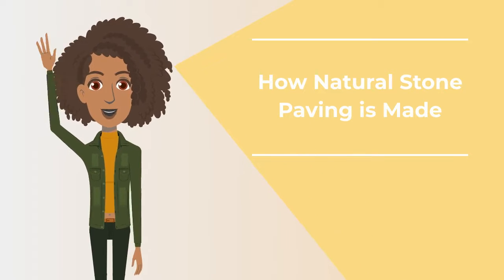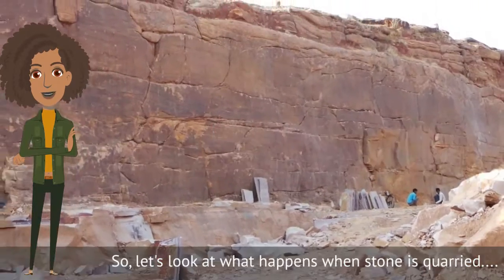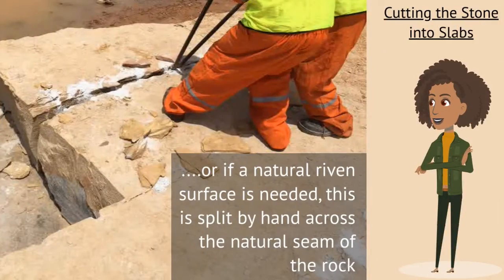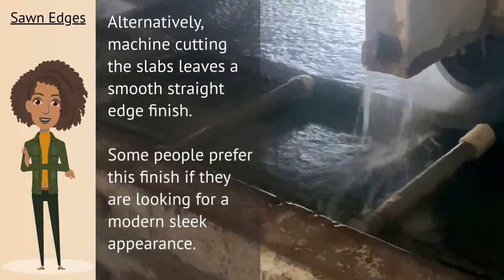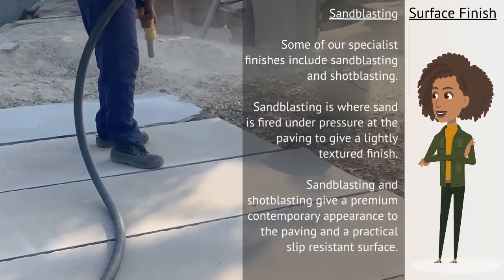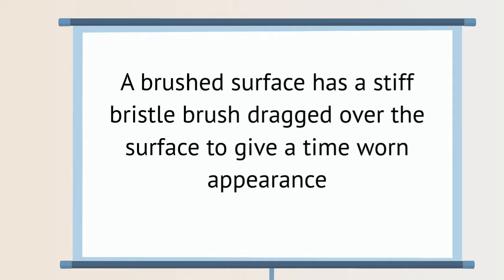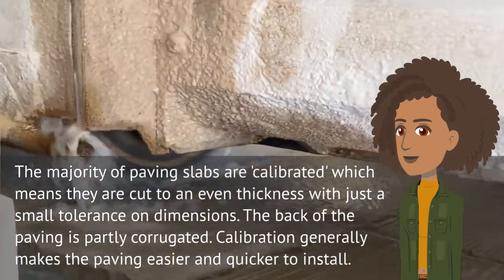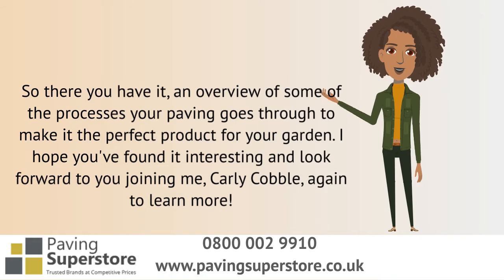How Natural Stone Paving is Made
Meet Carly Cobble showing how natural stone paving is quarried and made